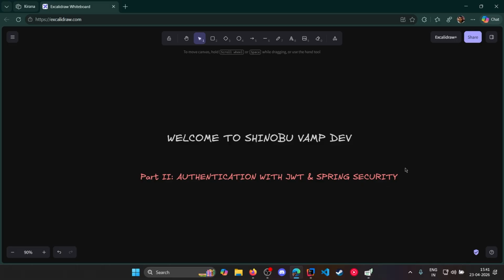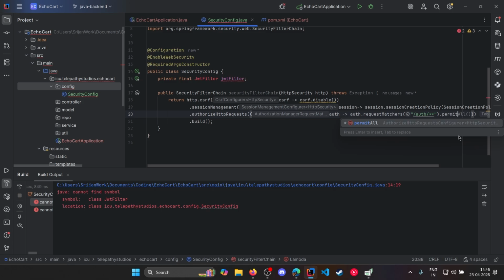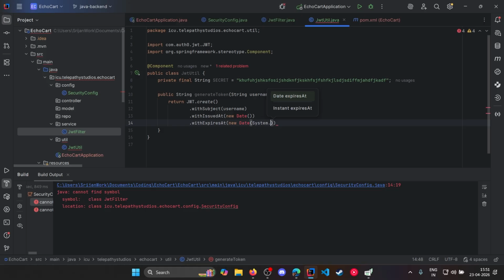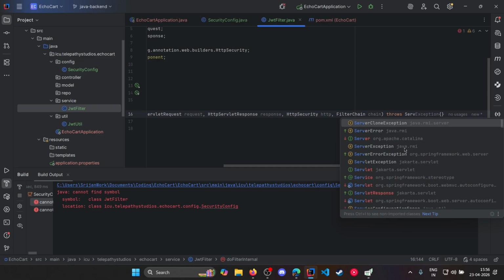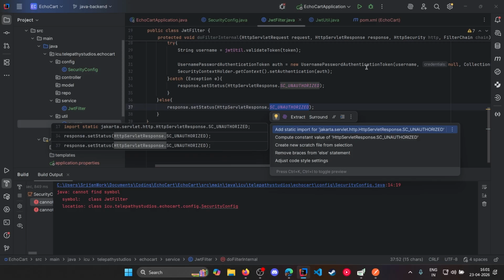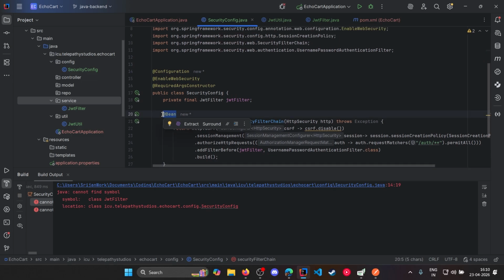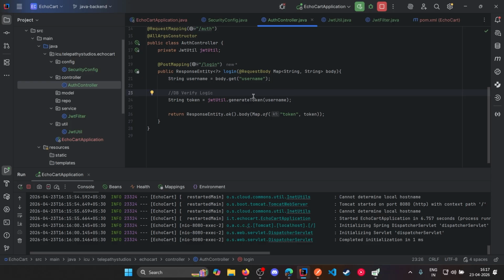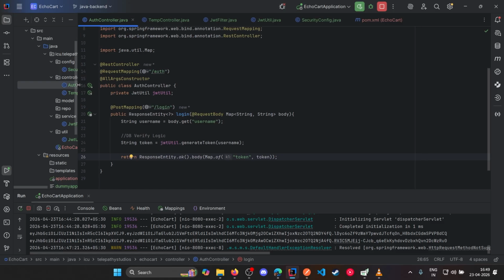JWT Authentication in Spring Boot 🔐 | AI Grocery Store Project | Backend Roadmap 💸 #2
Build real backend skills that actually get you paid.

In this video, I’ll show you how to implement JWT Authentication in Spring Boot with PostgreSQL — the same concept used in real-world production systems.

🚀 What you’ll learn:

* How JWT Authentication works (no fluff)
* Spring Boot security setup (latest approach)
* Login & Signup APIs with JWT
* Token generation & validation
* Securing endpoints with filters
* Connecting PostgreSQL with Spring Boot
* Real backend practices used in companies

💡 Why this matters:
If you’re stuck in tutorial hell, this is one of the core backend skills you NEED to move toward real development and freelance/internship opportunities.

🛠 Tech Stack:

* Spring Boot
* Spring Security
* PostgreSQL

🔥 This is part of the Backend Developer Roadmap series — focused on building REAL skills, not just watching tutorials.

💬 Comment if you want:

* Full project walkthrough
* Deployment guide (AWS/Docker)
* Advanced auth (OAuth, Google Login)